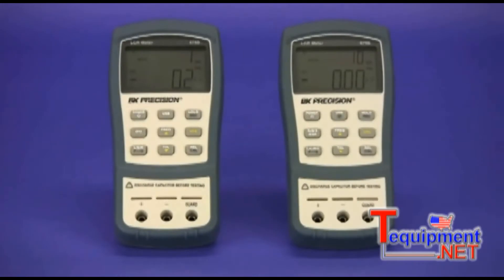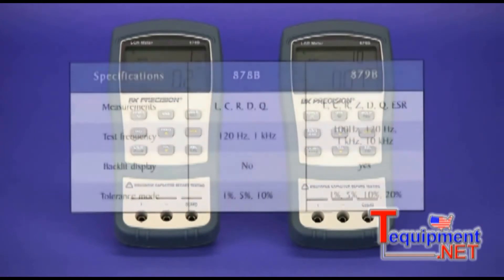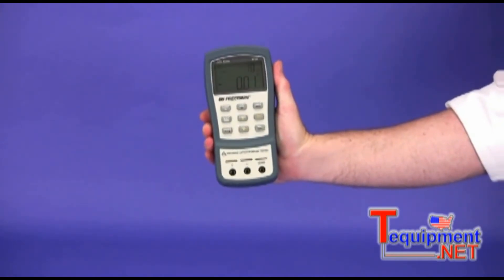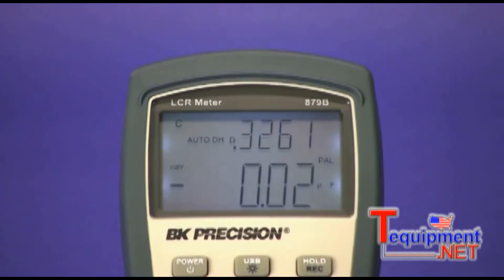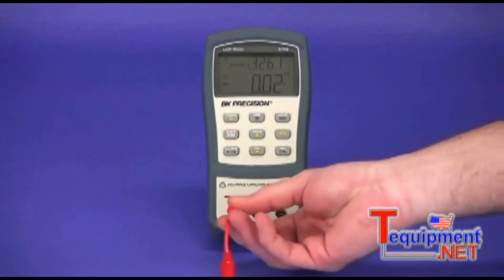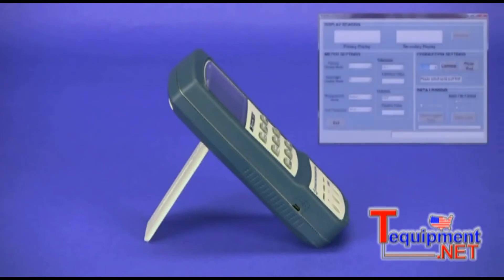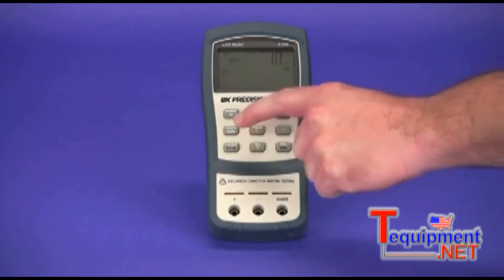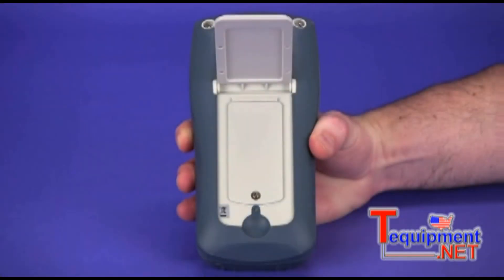BK Precision 879B 40,000 Count Dual Display Handheld LCR Meter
40,000 Count Dual Display Handheld LCR Meter with ESR measurement

The model 879B 40,000-count handheld LCR meter measures inductance, capacitance, and resistance quickly and precisely. Additionally, the 879B supports remote control using SCPI commands and can calculate impedance, T, and ESR, features typically found only in bench LCR meters.

Fast auto ranging and quick measurement configuration such as measurement parameter and test frequency selection make the 879B very simple to operate. The meter also include handy functions such as data hold, Min/Max/Average recording, tolerance sorting, and relative mode.

Measurement data can continuously transfer to a PC via the meter's mini USB interface, using either the provided data logging software or SCPI commands sent from a custom program.

Video By BK Precision